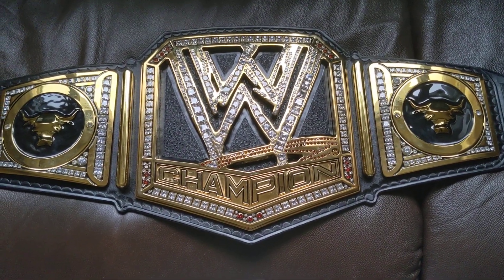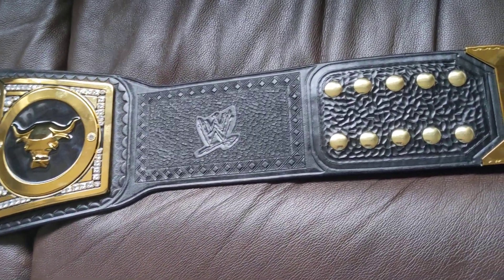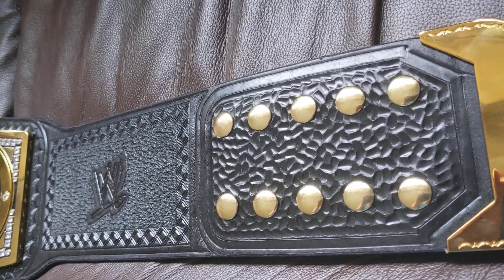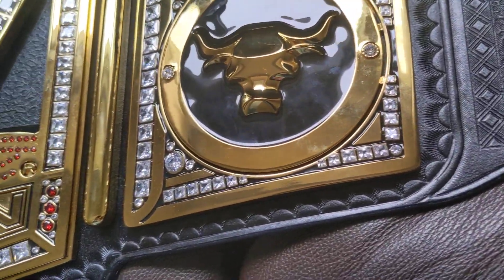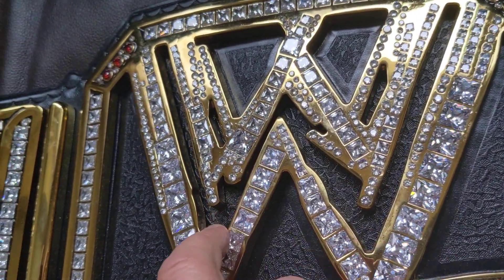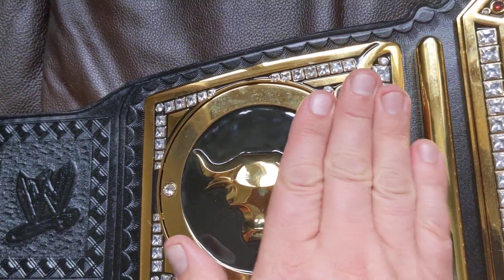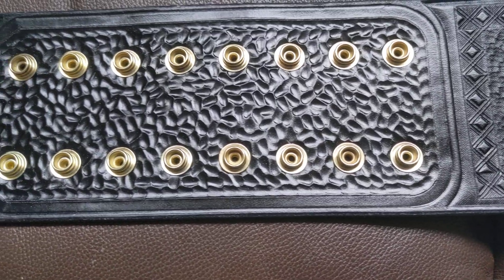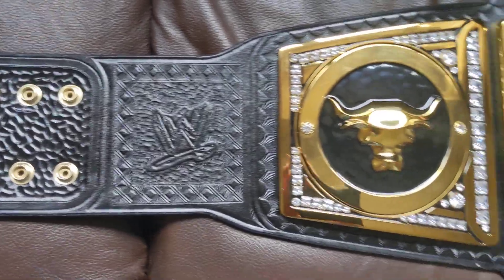Big Scratch Releather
This is a releather of a Big Scratch logo belt. this is the most tooling I've ever done on a single strap.  I'm very happy with how this turned out. Every square inch of this belt is tooled.